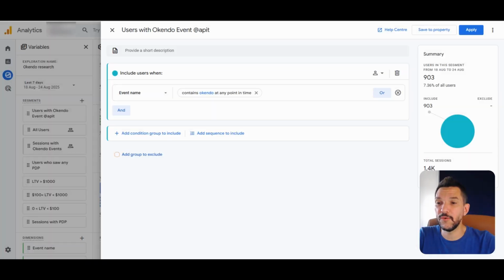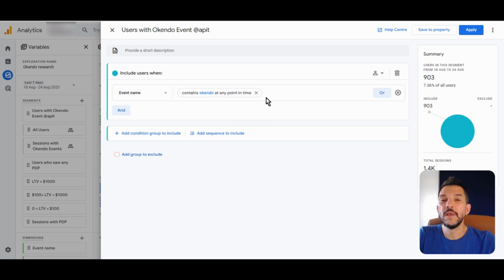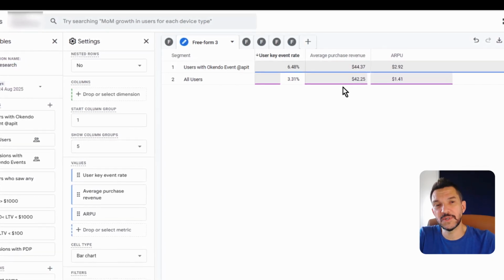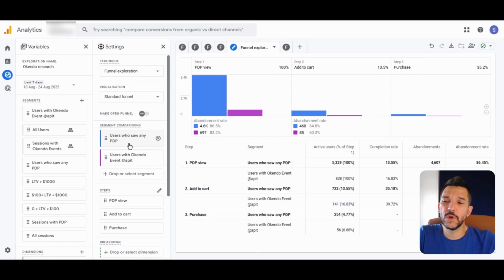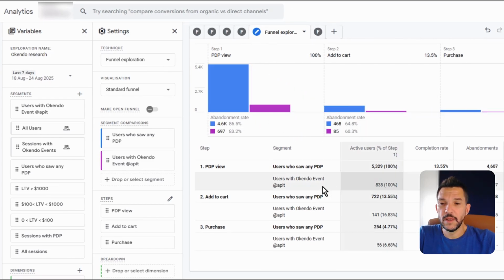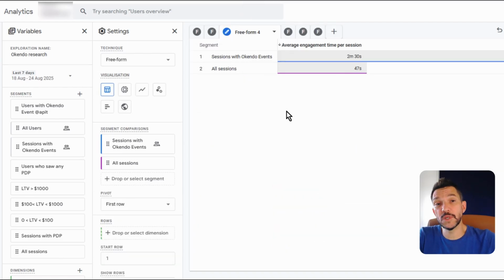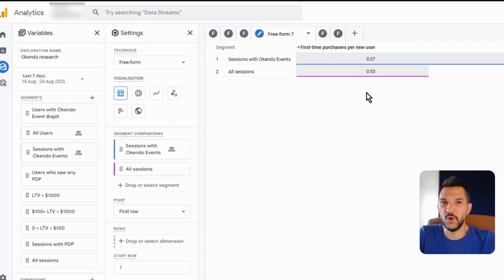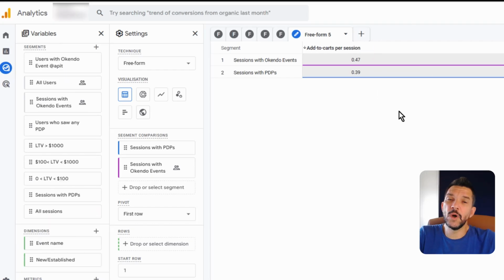How to Prove Your Reviews Are Working with Okendo + Littledata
Learn how to measure the value of your Okendo reviews using Littledata's complete, server-side tracking. Littledata's Web Analytics Engineer, Ross Djunisijevic gives you a step-by-step framework for using Google Analytics to quantify the true value of your reviews.

You'll learn how to see a direct link between review interactions and key e-commerce metrics like revenue per user, add-to-cart rates, and your first-time purchaser rate. This data-driven approach will help you make smarter decisions and prove the ROI of your investment in user-generated content.

Timestamps:
00:00:15 - The importance of customer reviews and UGC
00:00:53 - How to use GA4 to measure the impact of Okendo reviews
00:02:00 - The impact of reviews on average revenue per user
00:03:40 - How reviews affect first-time purchasers
00:04:48 - Creating a calculated metric for add-to-cart rate
00:05:43 - The importance of complete tracking and data-driven decisions

References to FAQs in the video:
00:02:47
00:02:58

Join 6,000+ DTC marketers who have zero waste on their ad spend and track every conversion for their DTC brands